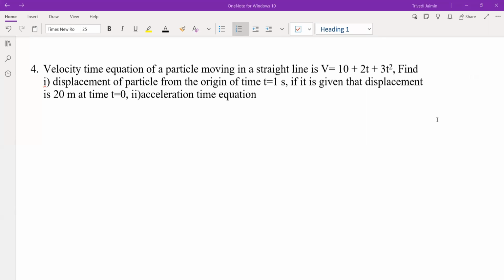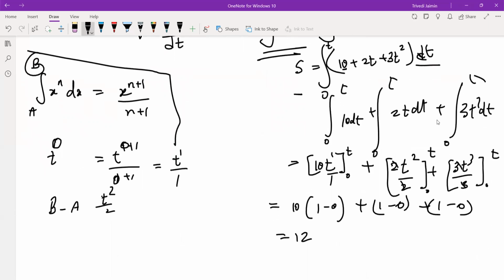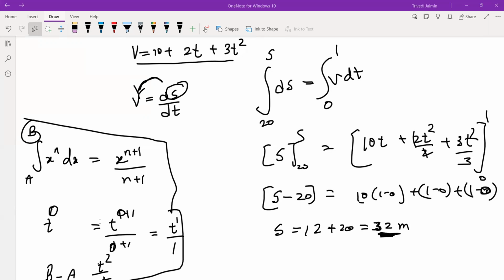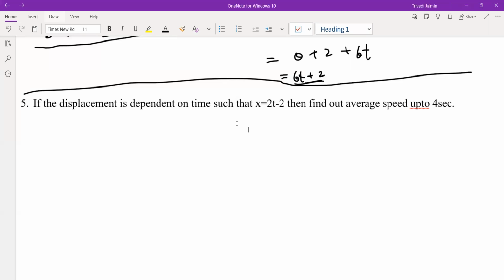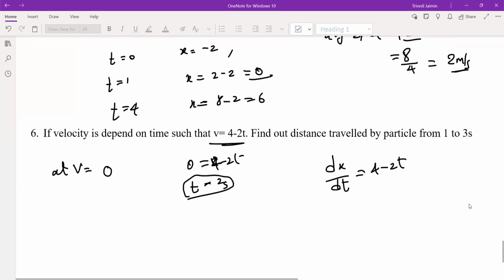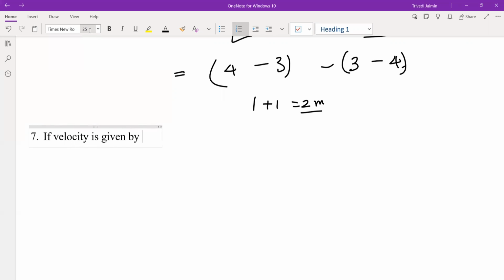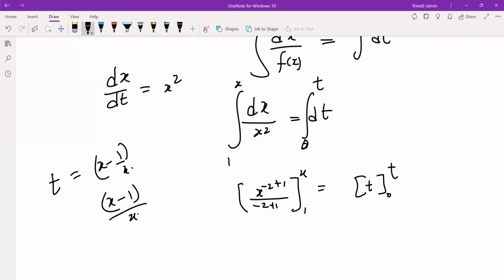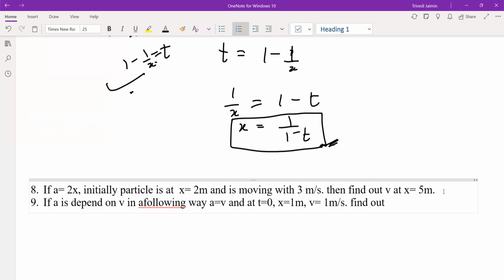Kinematics Basic L2 (21/03/2022)